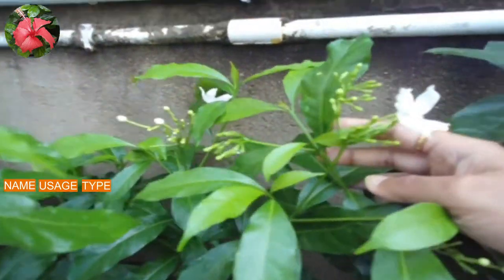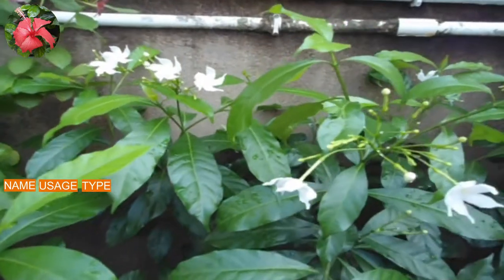Crape jasmine/chandni/pinwheel plant grow and care